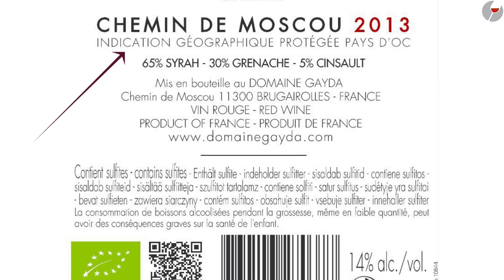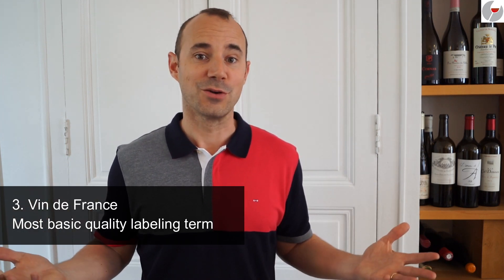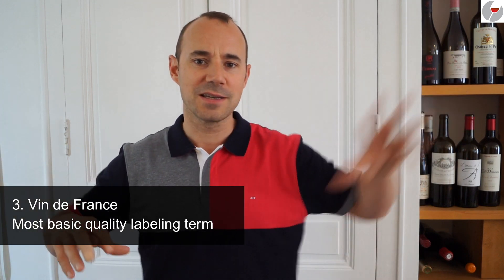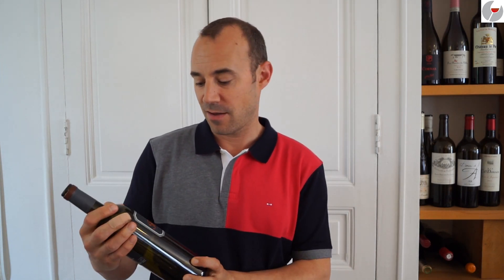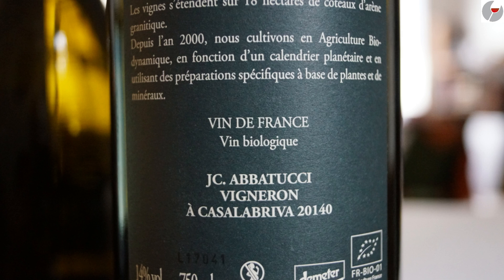French Wine Classification System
French wines are controlled by a wine classification system in three levels. This system was created to give information to the consumers back in the 20th century. It is a hierarchical system of rules that determine the conditions of production and the expected minimum quality!